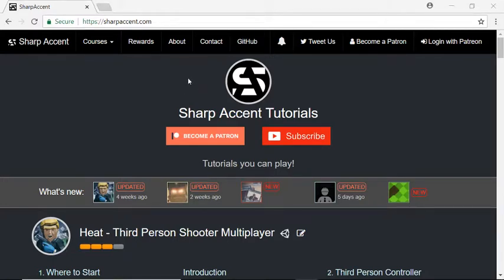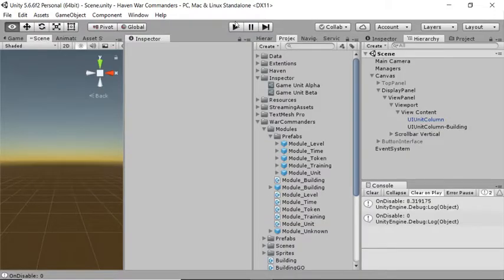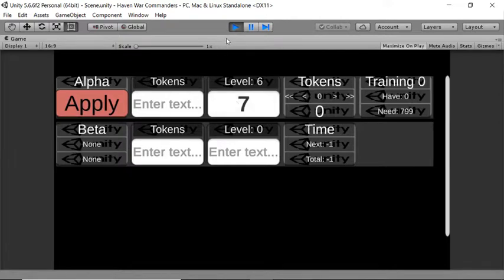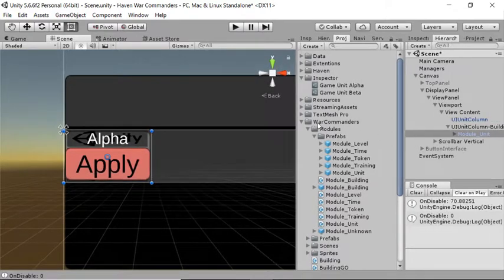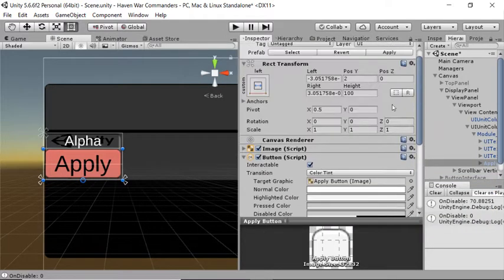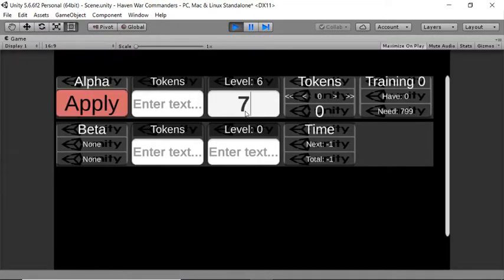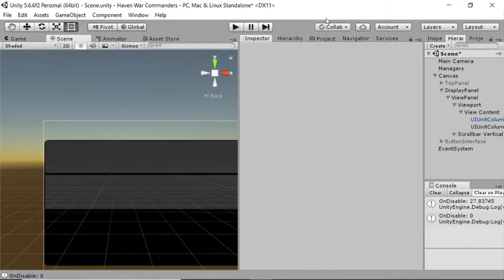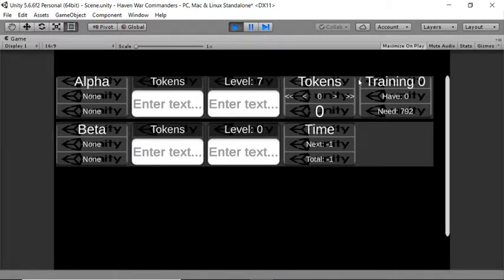Game Design - 2 - Strategy Pattern Sort of!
Strategy-Pattern-in-Unity
While I know a lot about programming.
What things are called and how they are used correctly is beyond me.
This pattern is perfect for this type of modular approach.